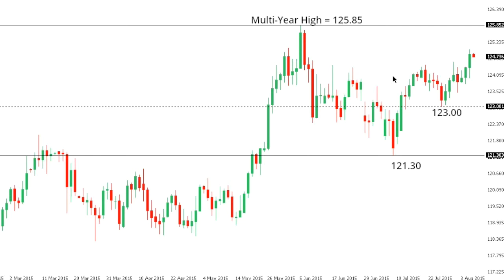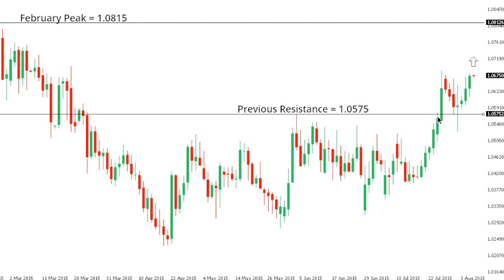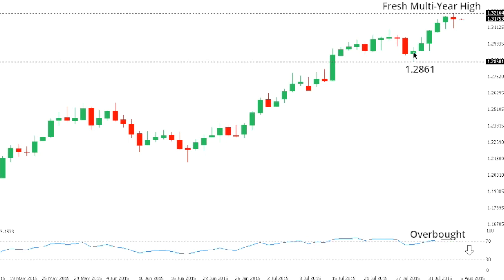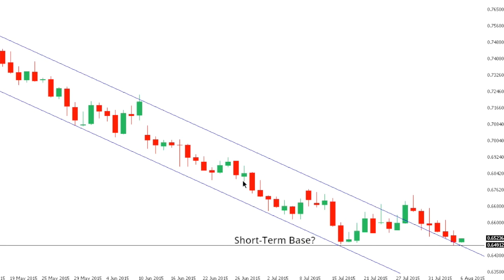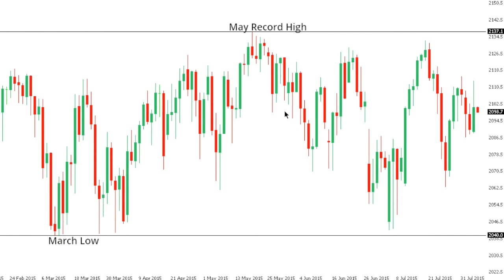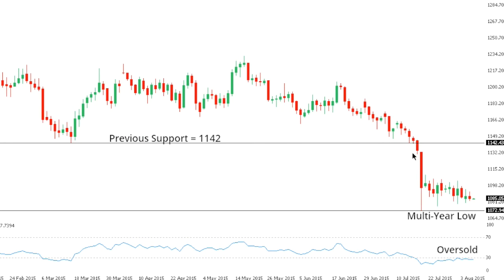LMAX Exchange Chart Talk - Thursday, August 6, 2015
Fresh upside for USDJPY